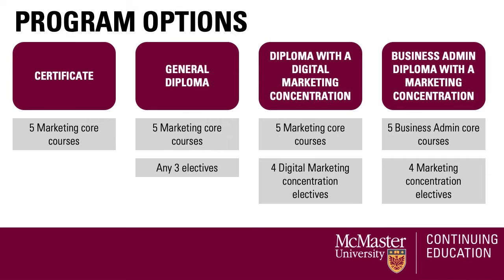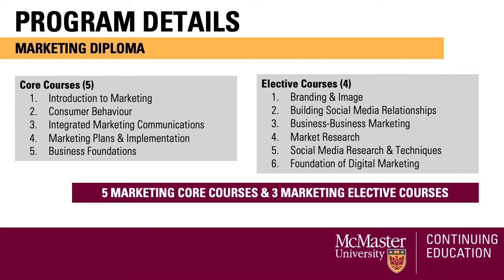Marketing Program Preview - Presented by McMaster Continuing Education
McMaster Continuing Education's Marketing program has been designed in association with the DeGroote School of Business to help students develop and enhance the knowledge and skills required to succeed in a marketing profession. Watch to learn more about the Marketing program. Topics discussed in the recorded webinar include program details, schedule, how to enrol and more.